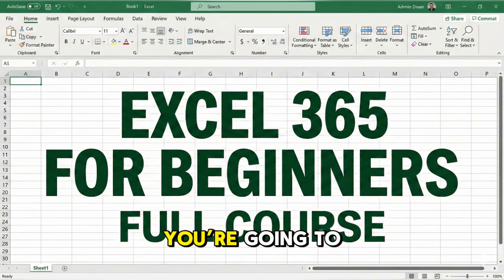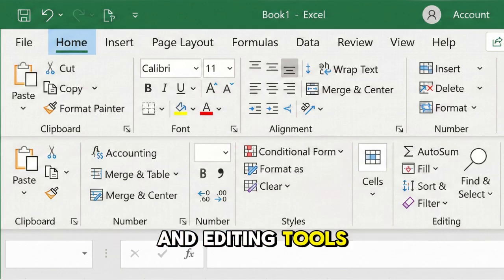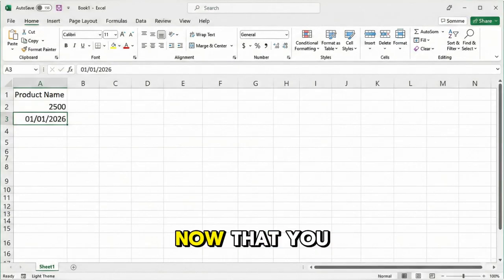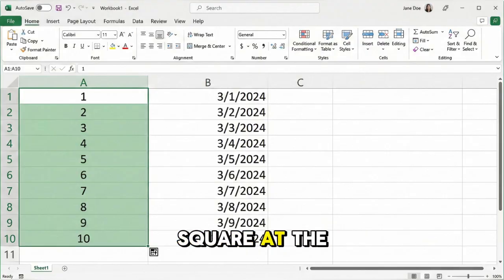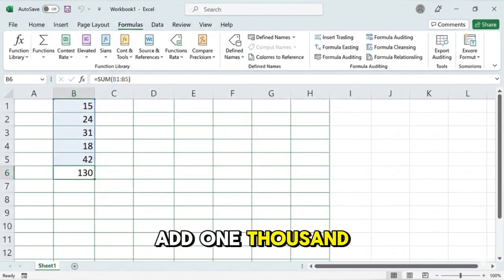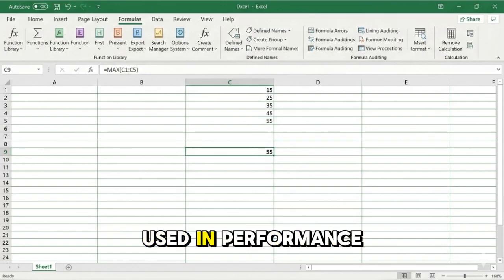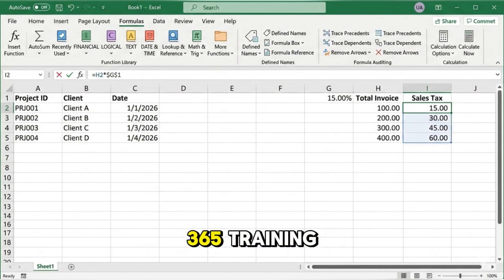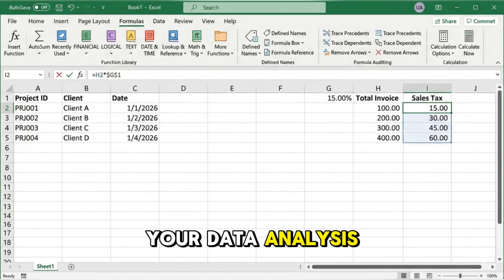Introduction to Excel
In this video, you’ll learn the fundamentals of working with Microsoft Excel, starting from understanding the interface and navigating the ribbon, to working with rows, columns, and cells.
We’ll also cover how to enter and edit data efficiently, apply basic formatting, and use essential formulas like SUM, AVERAGE, MIN, and MAX.
By the end of this session, you’ll have a solid foundation that prepares you for more advanced Excel techniques in the next lessons.